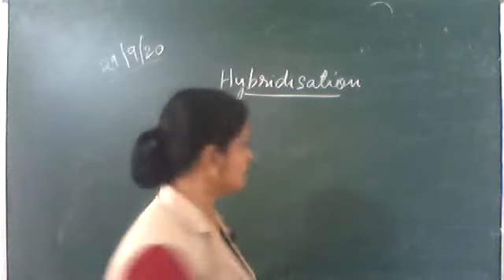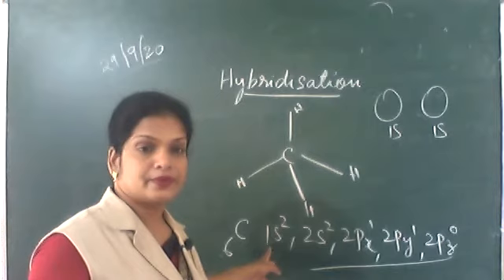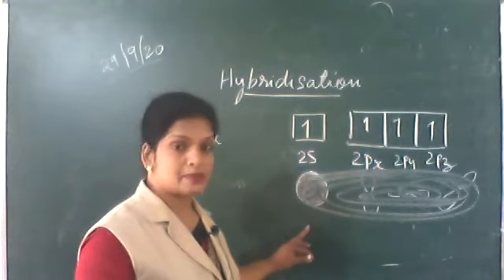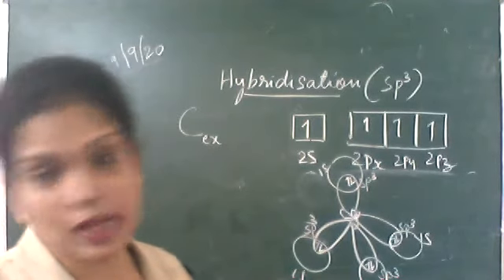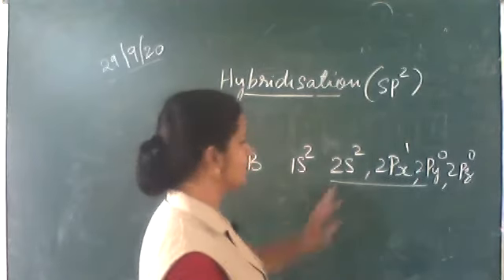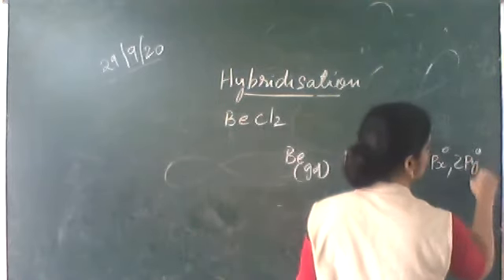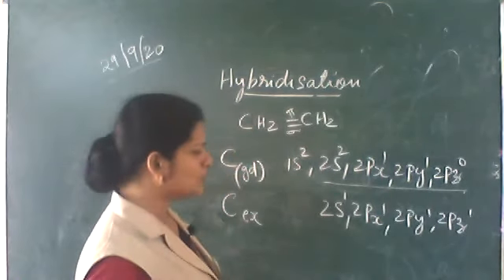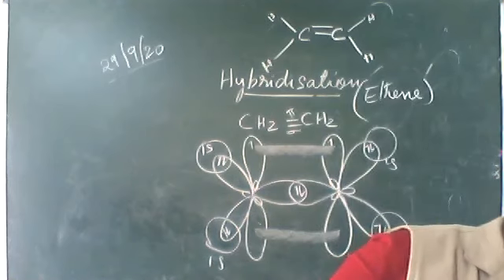29 9 XI HYBRIDISATION CH 4